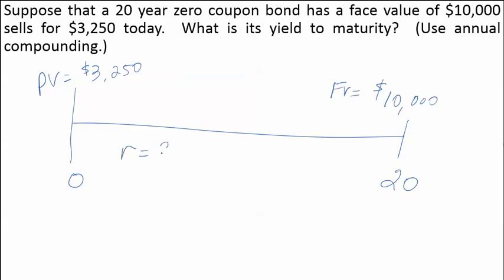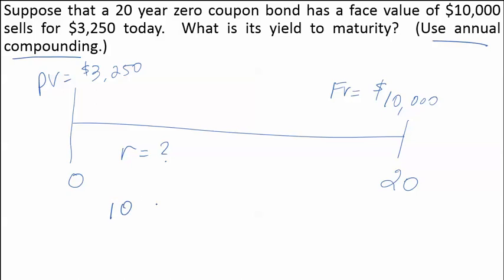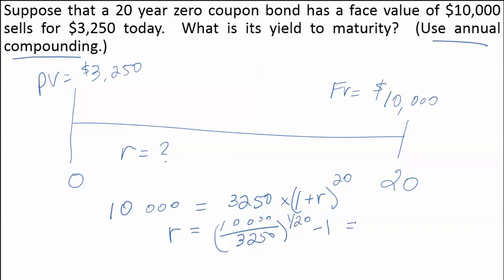Calculate the YTM of a Zero Coupon Bond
This video explains how to calculate the yield to maturity (YTM) of a zero coupon bond using the lump sum formula.